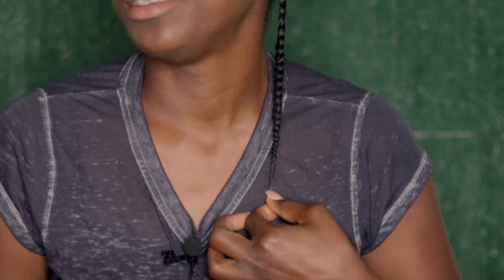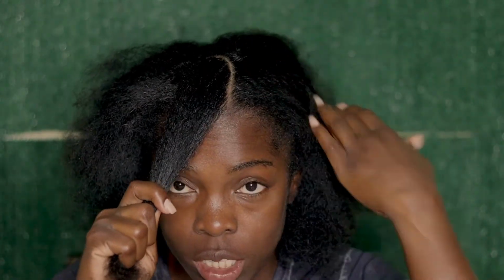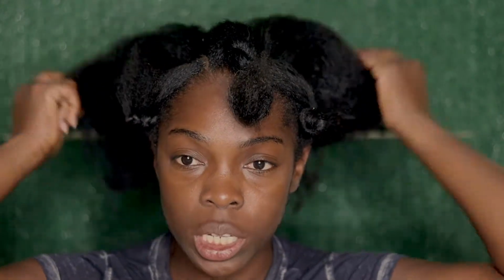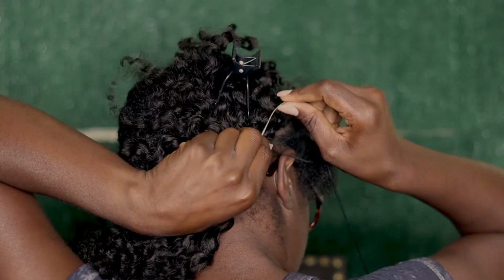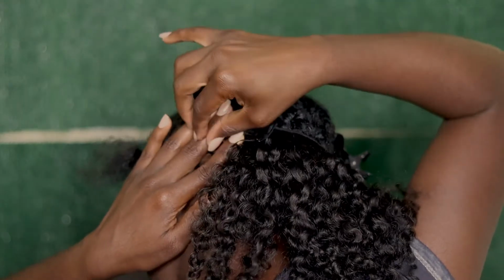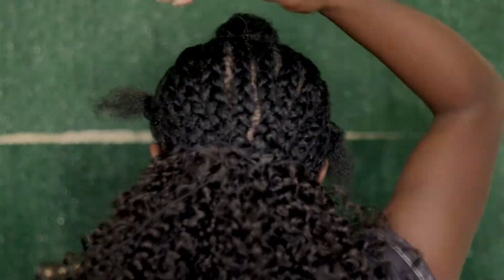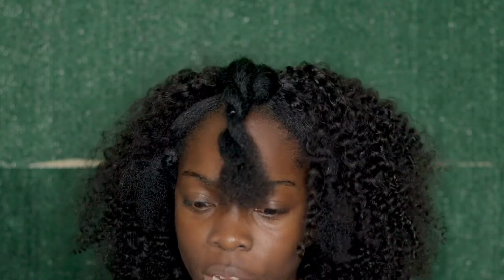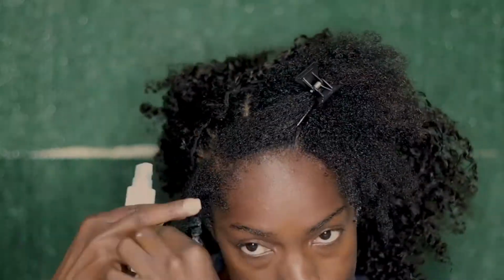EASY How To: Beginner Friendly Natural Sew-In With Leave Out Tutorial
Hey! I've been wanting to film this easy natural sew-in tutorial for the longest while! Here it is! It's beginner friendly so it should be easy for anyone to their own sew-in.

Byshello.com